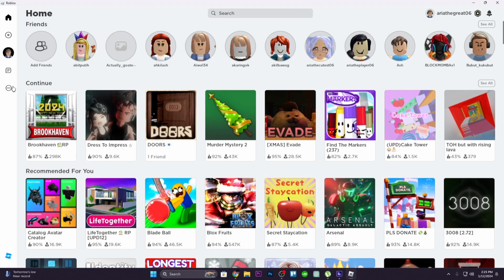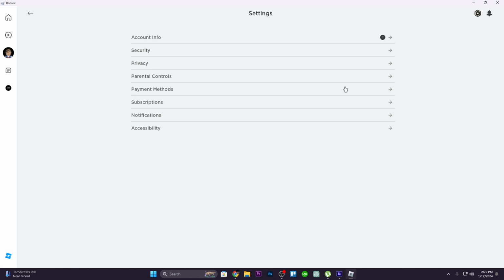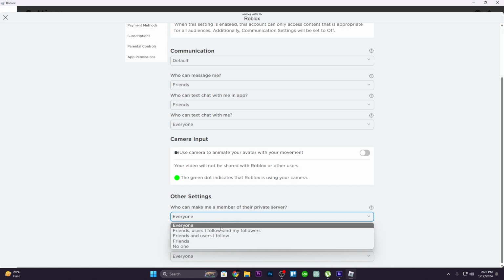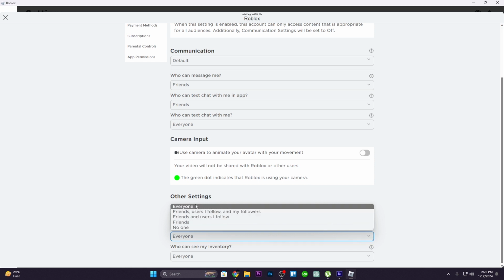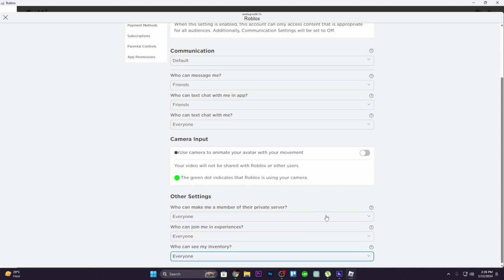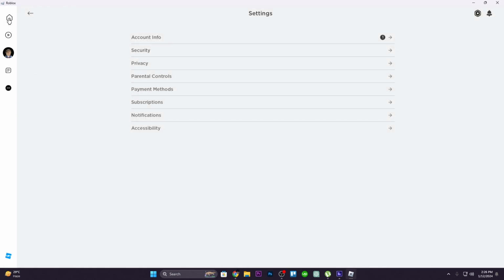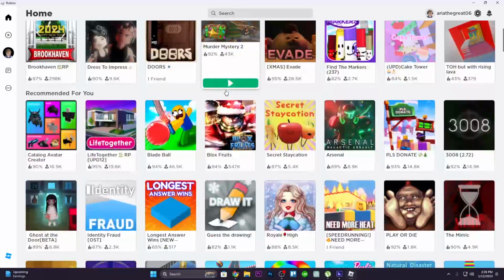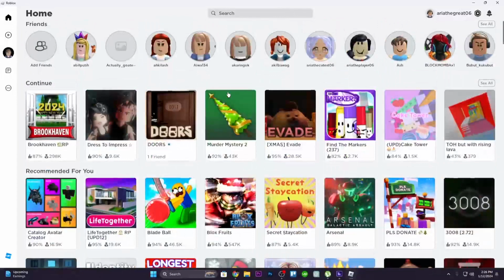Fix Roblox Not Authorized To Join This Experience Due To Privacy Settings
Hello, fellow gamers! Welcome to our Roblox tutorial. Whether you’re a seasoned player or just starting out, we’re here to guide you through the exciting world of Roblox. In this video, we’ll be diving deep into gameplay strategies, uncovering hidden features, and sharing tips and tricks to help you master your favorite games. So, buckle up and get ready to embark on an epic Roblox adventure. Let’s get started!”

Feel free to modify this introduction to better suit your style and the specific content of your video. Good luck with your tutoria